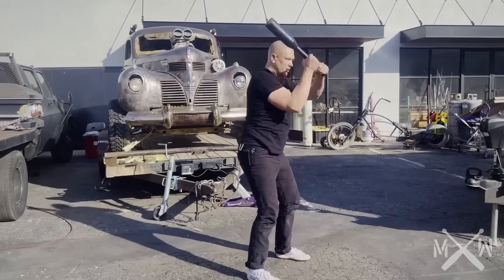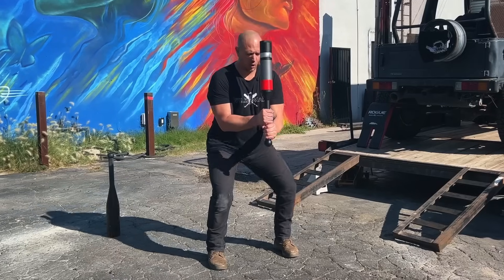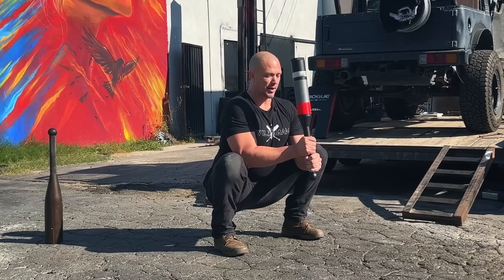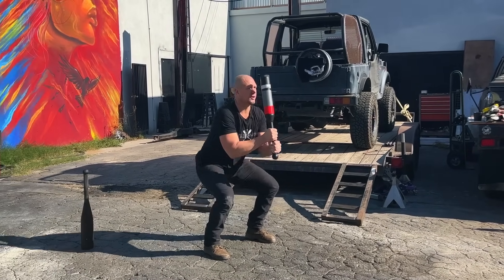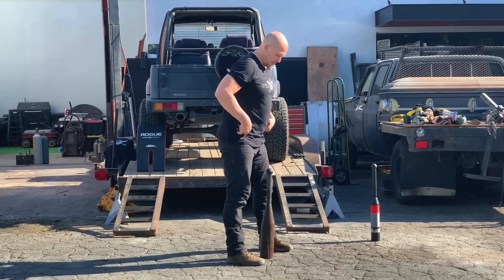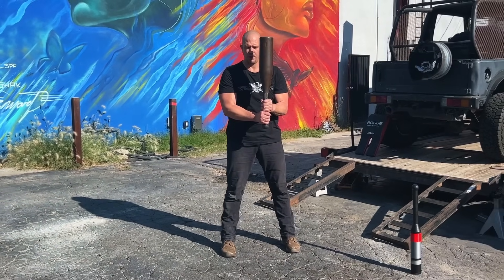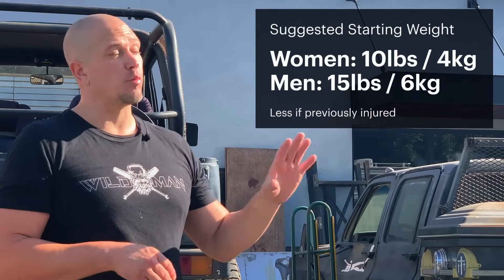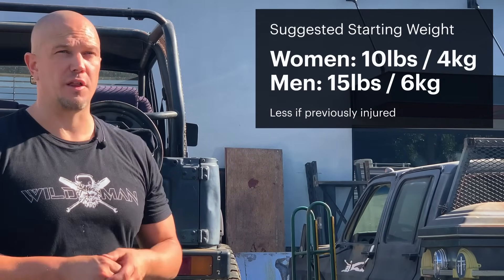Why Club Squats Are Best For Core Training—Heavy Club 36 Squat Press